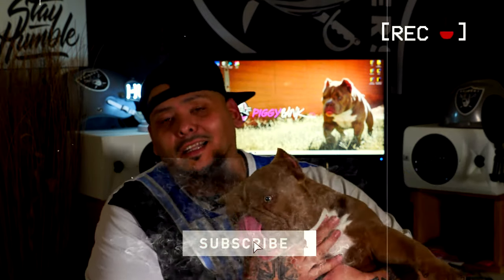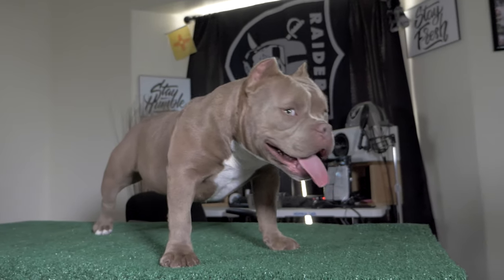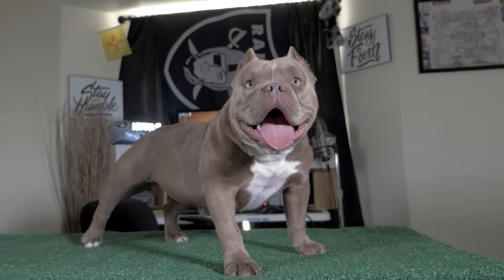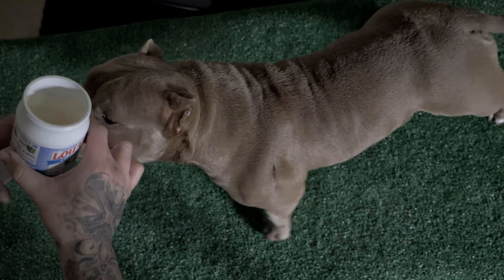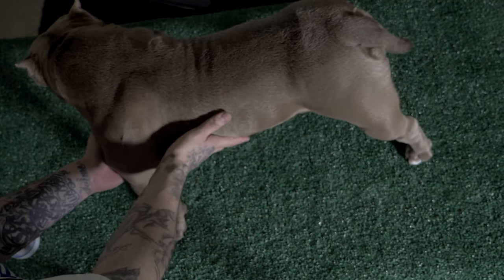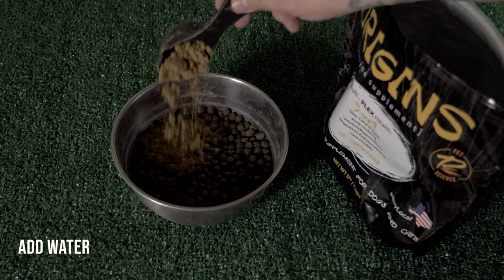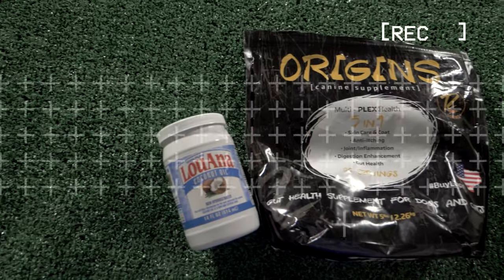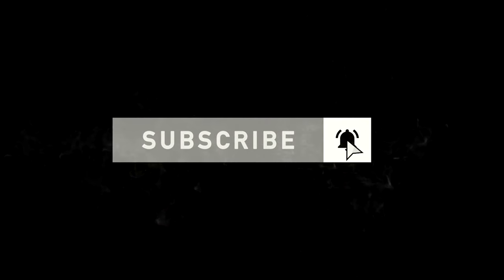How to get your dogs coat shiny for cheap💸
Ever wounder how to get your dogs coat shiny? Well I'm gonna show you what works for are Dogs coat and how to apply this cheap product that works and helps are dogs coat so much! I'm not a super expert or anything but this is what worked for us and we love sharing what we' learn with you.